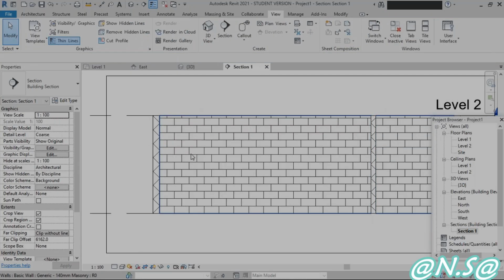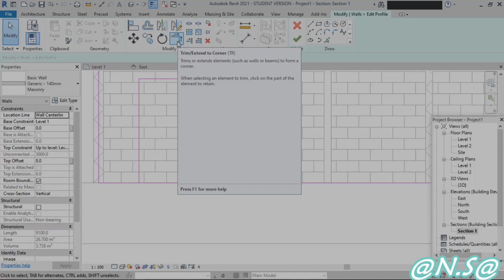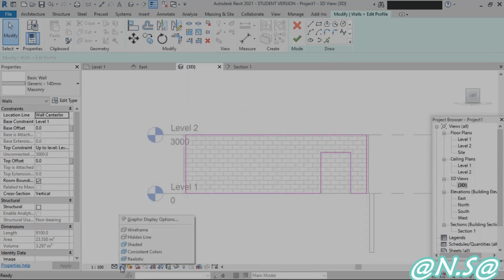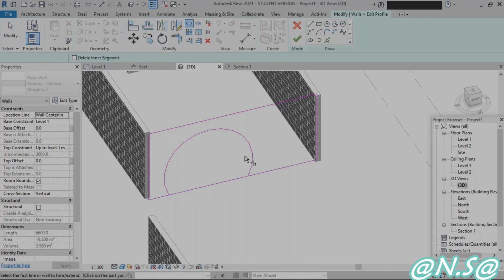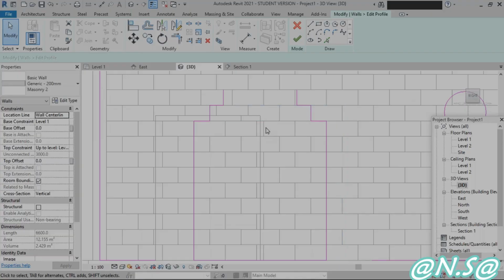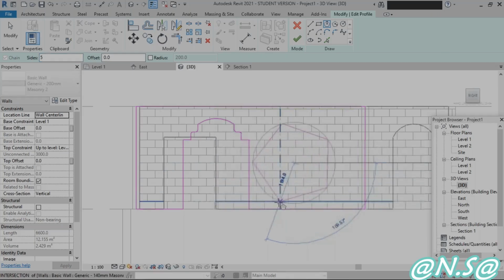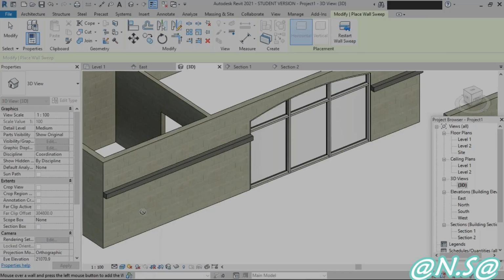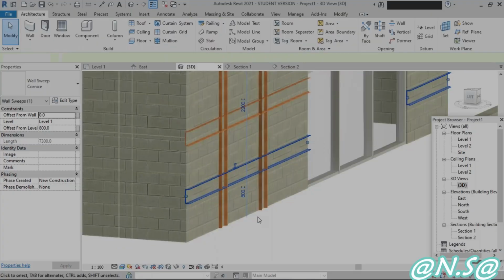Wall Opening, Wall Sweep and Wall Reveal in Revit using Autodesk Revit Software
🔹 Wall Opening
Used to create holes (voids) in walls
Path: Architecture → Opening → Wall Opening
Used for ducts, services, and custom cut-outs
Not parametric (no schedules)

🔹 Wall Sweep
Used to add projection (extra material) on wall surface
Path: Modify → Wall Sweep
Types: Horizontal / Vertical
Used for bands, cornices, decorative elements

🔹 Wall Reveal
Used to cut grooves into the wall (opposite of sweep)
Path: Modify → Wall Reveal
Used for shadow lines, panel joints, grooves

🔍 Key Difference
Sweep → Adds material (outward)
Reveal → Removes material (inward)